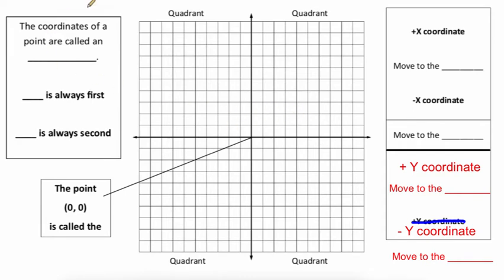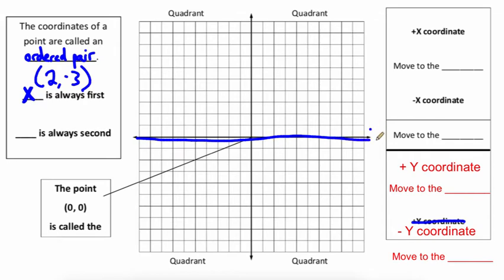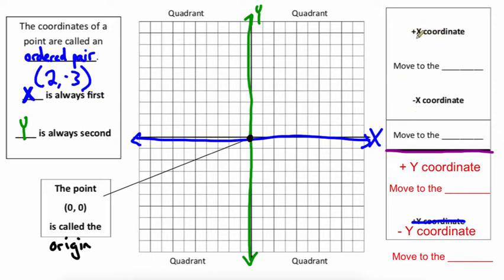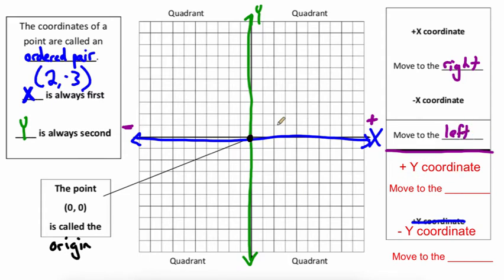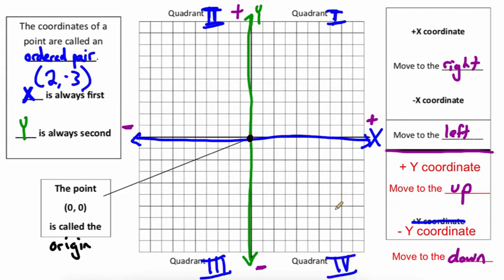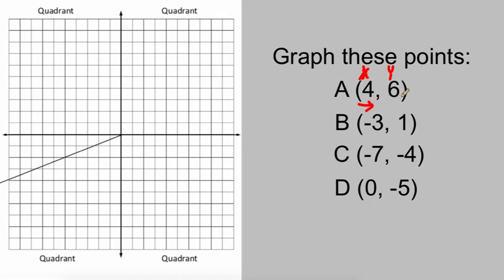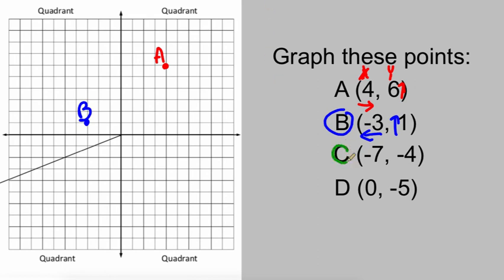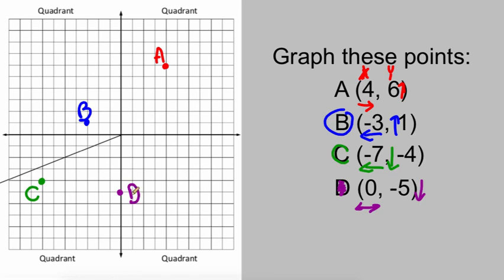Coordinate Graphing video